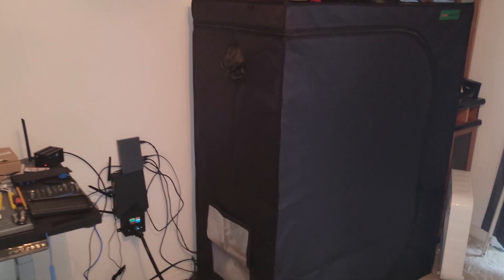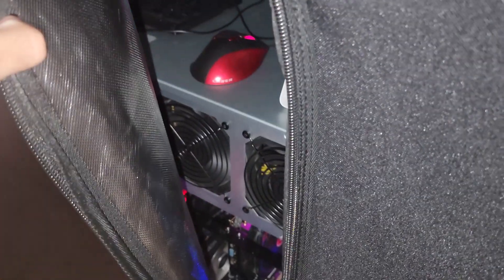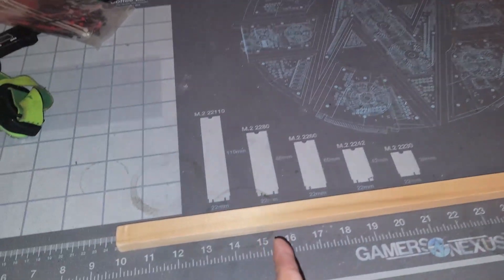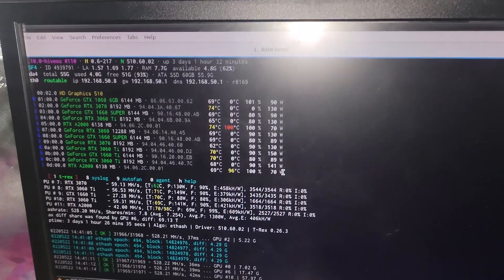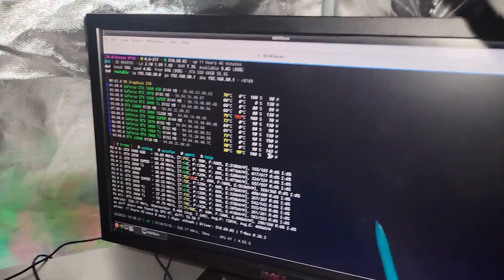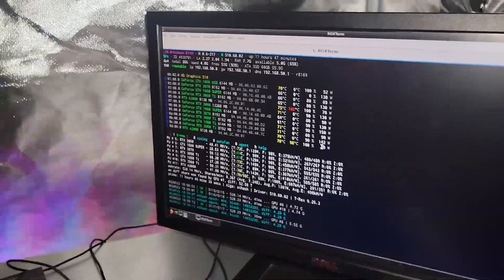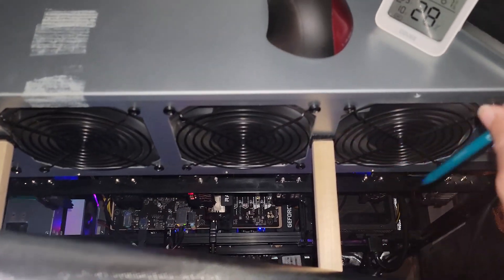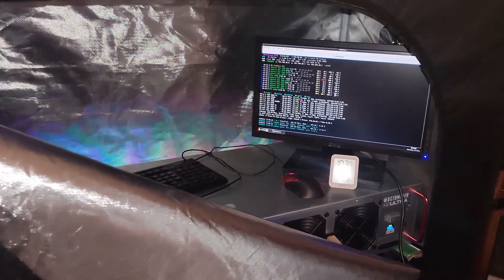Grow Tent Starving Air Flow on Octominer Rig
Got a lot of negative air pressure in this mining grow tent, so the Octominer was starving for air. Here is what I did to make it better... It is a Lil Jank... but it worked! Share your crazy, Jank fix story down below. What is the sketches thing you did for your mining rigs? Take care